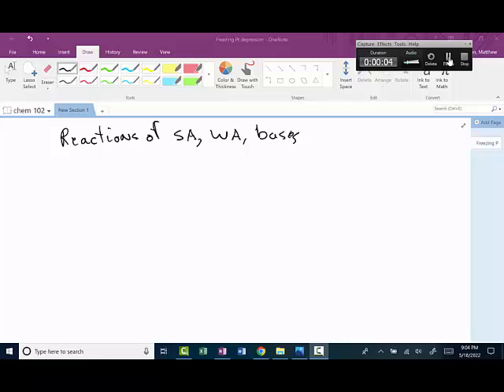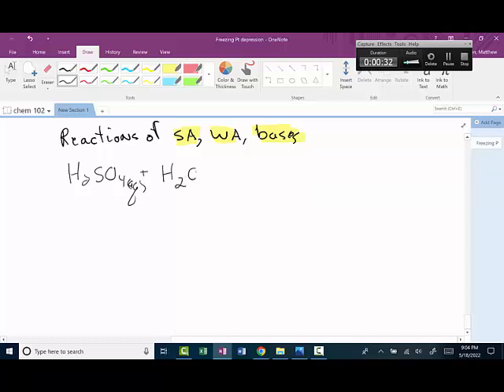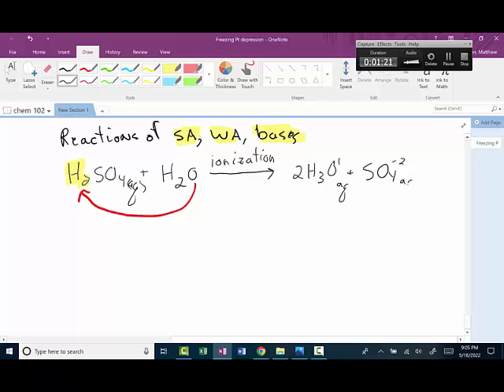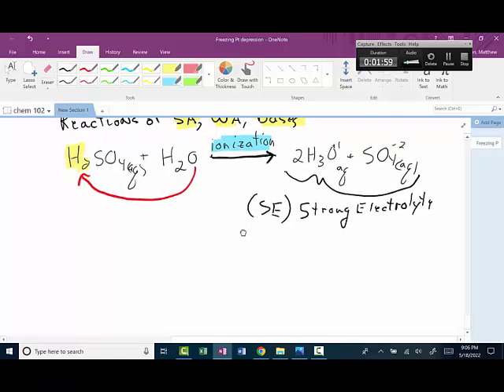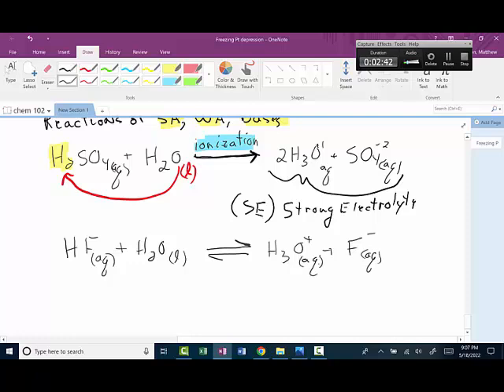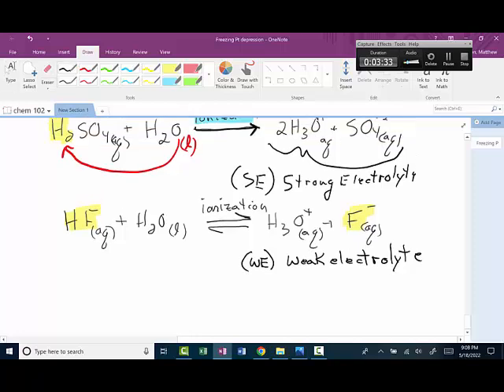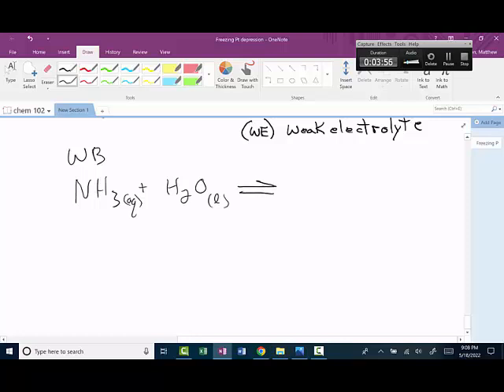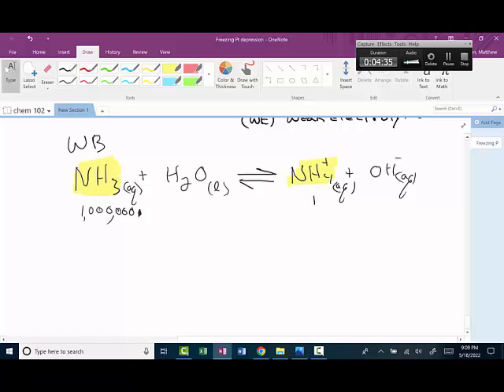chem 1102 reactions of acids bases and molecules in water Part 2